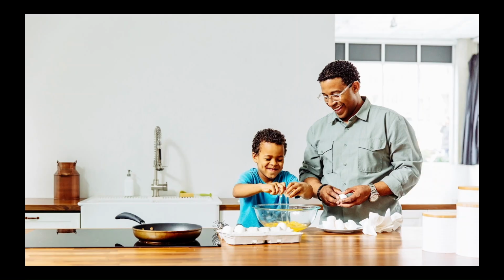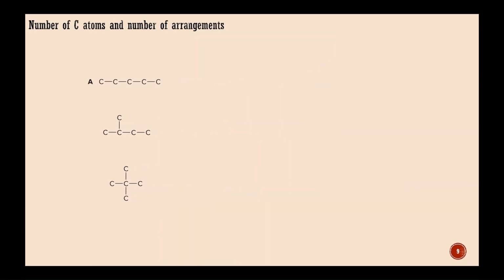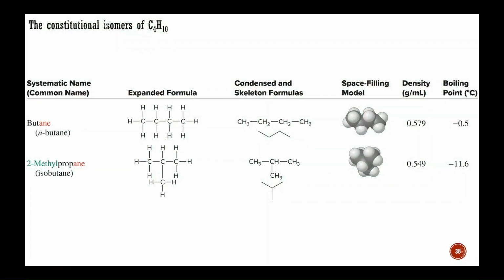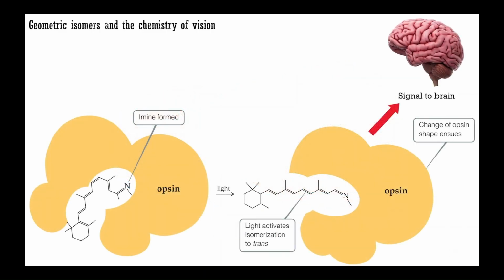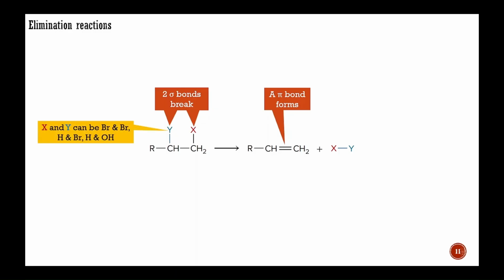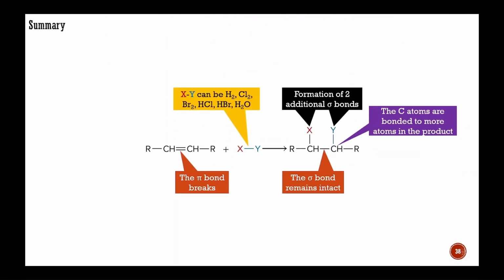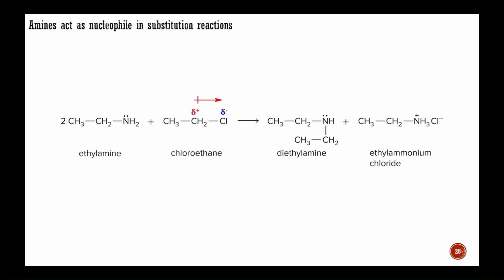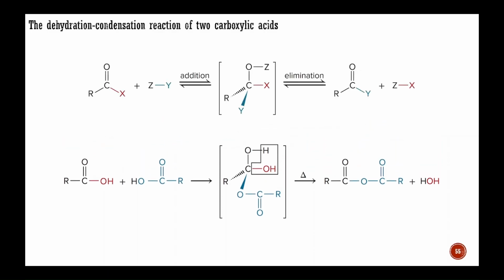Introduction to organic chemistry